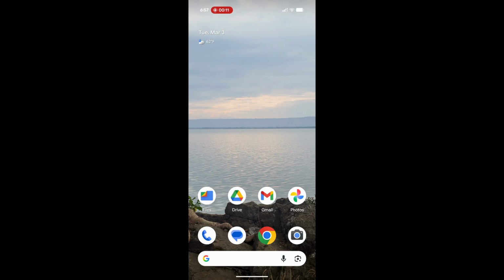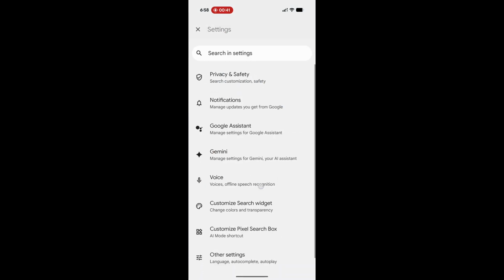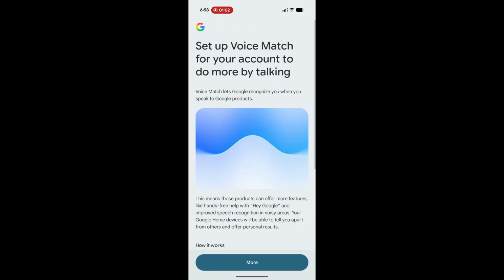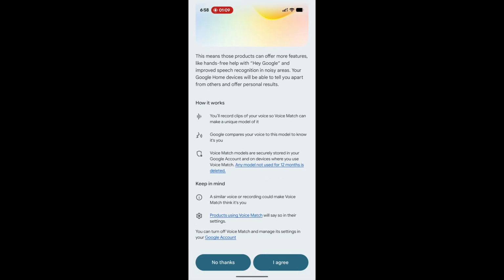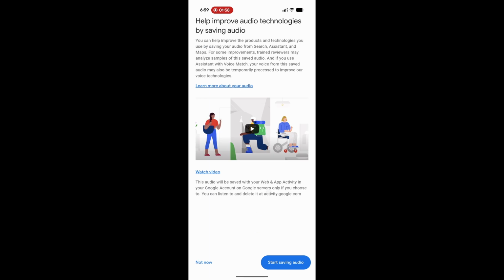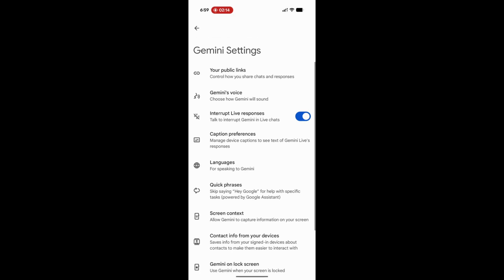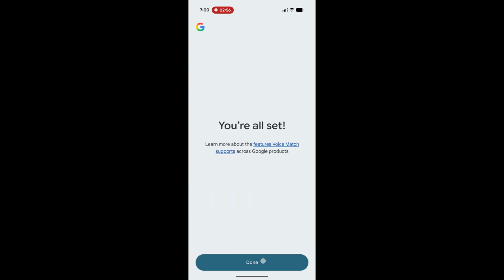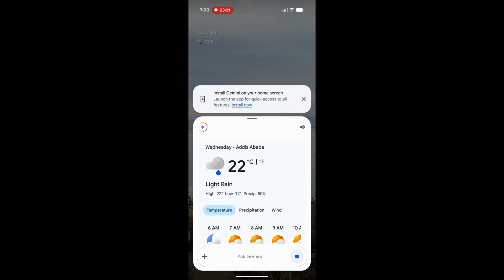How To Set Up Hey Google On Android (Quick Guide)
Welcome to this video! This software tutorial will guide you on how to set up Google Assistant on your Android device. Learn how to enable "ok google" commands and configure preferences for "google gemini" for a personalized experience. We'll show you how to use google effectively, ensuring you can access all its features.